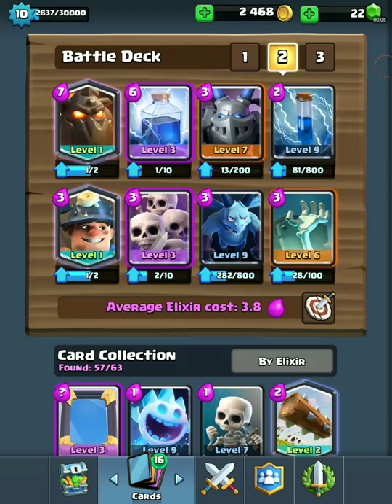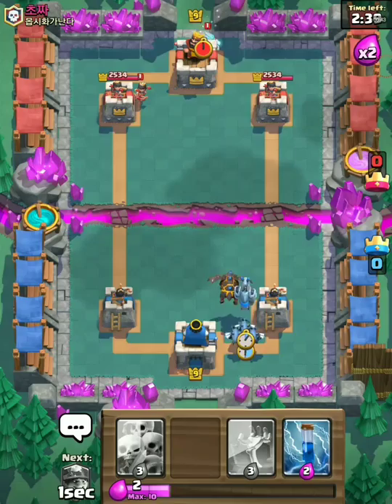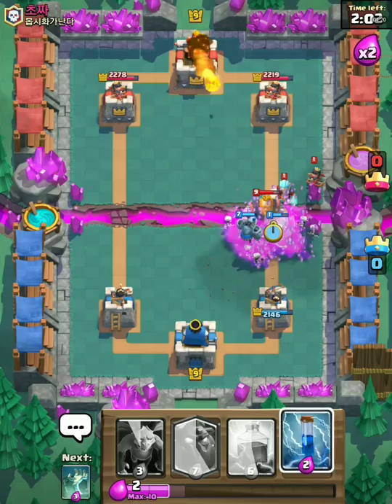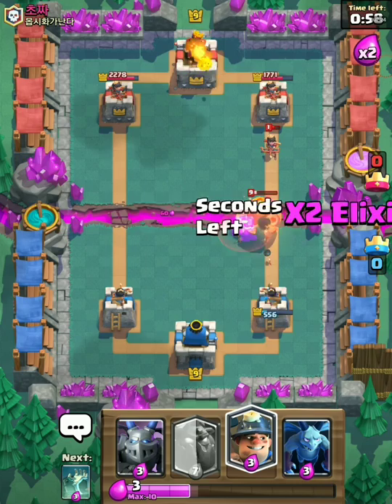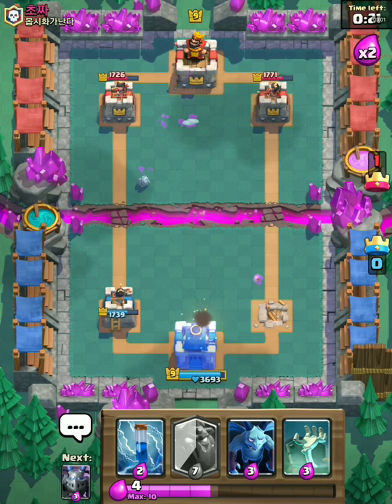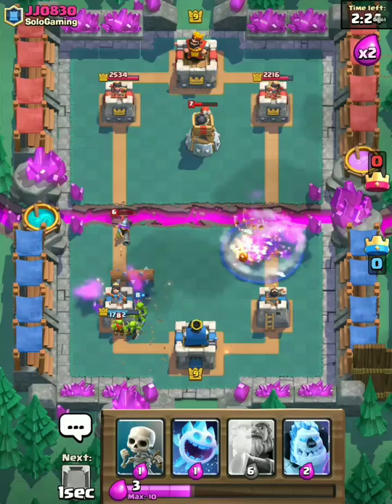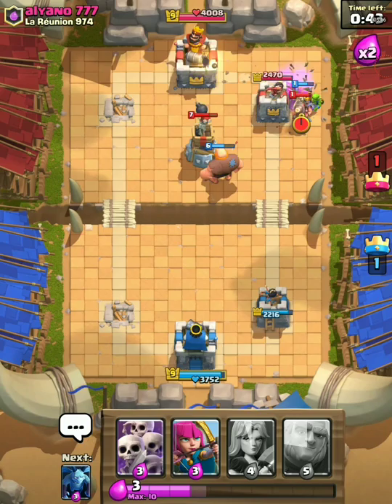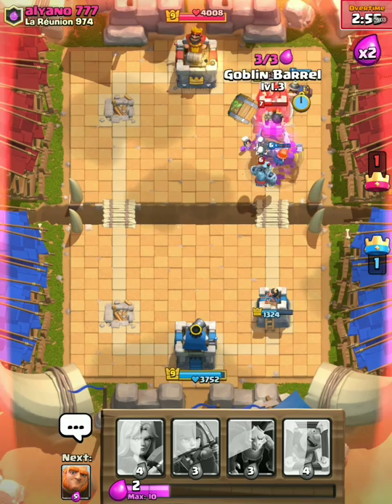Clash royale Double Elixir challenge